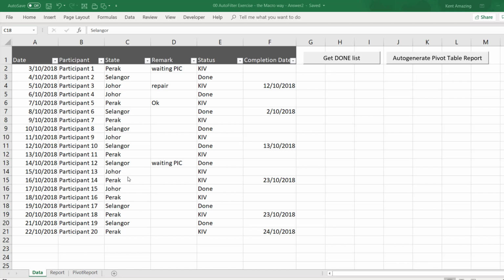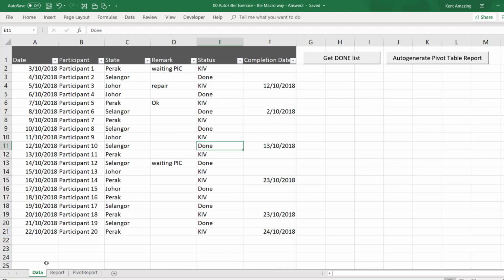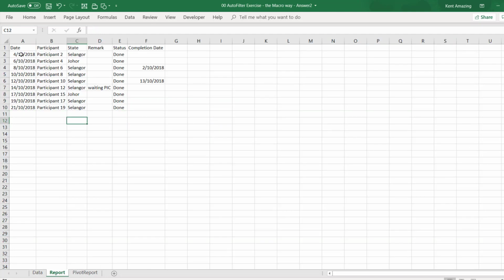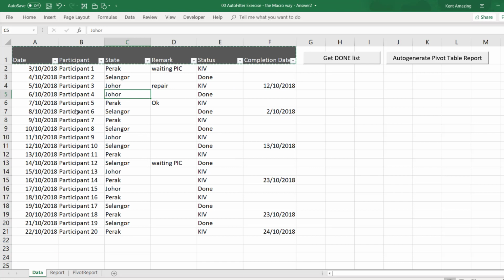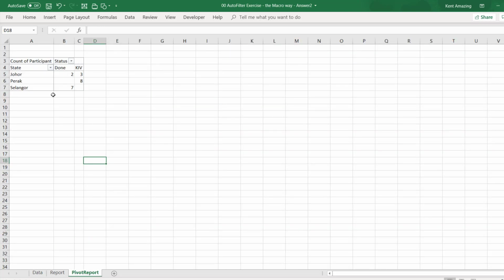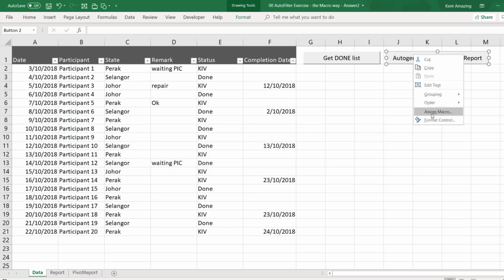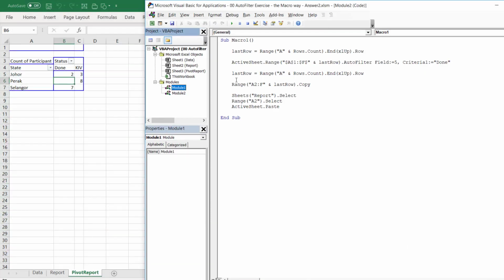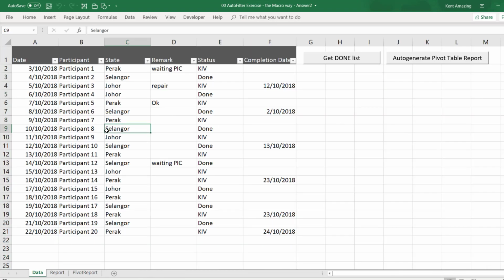Excel VBA - How To Automatically Create a Pivot Table Using Excel VBA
This is not a tutorial, is about showing you it is possible to create Pivot Table automatically.